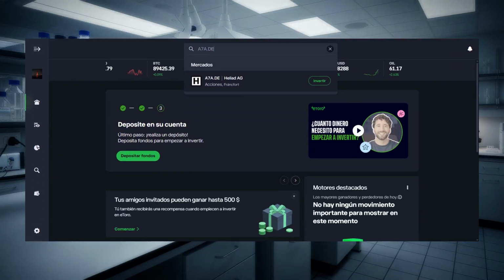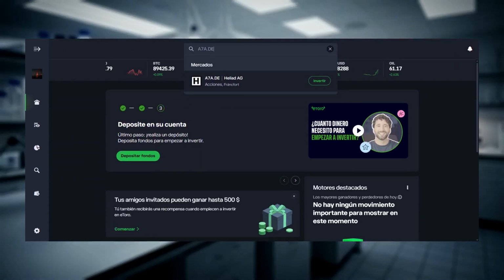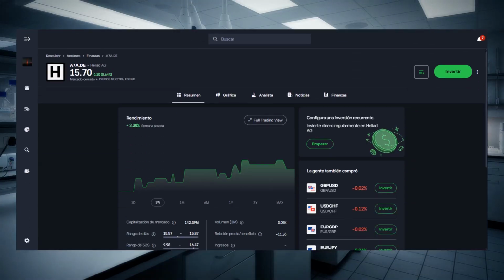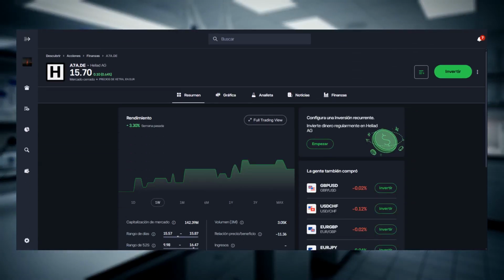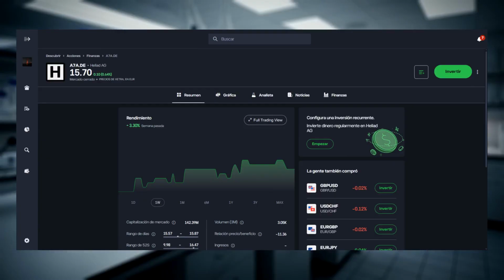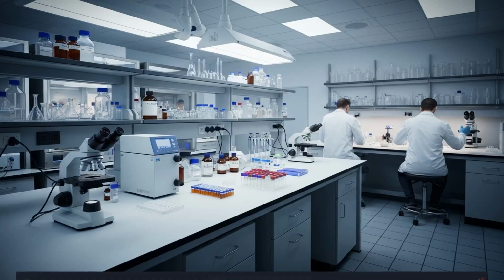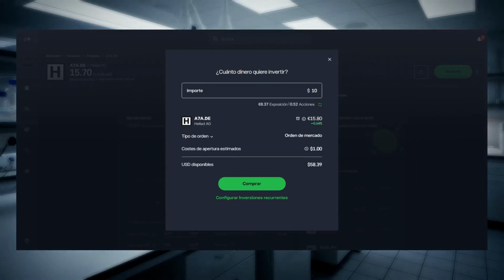How to Invest in Heliad AG (A7A.DE) Step by Step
Educational walkthrough showing how to buy shares of Heliad AG on a retail brokerage platform.
Heliad AG is a German company listed on Xetra under the ticker A7A.DE. This short guide explains the practical steps to locate the listing and place an order using a typical online broker.
Steps covered: register with a broker, verify your identity, add funds, search for the ticker A7A.DE, review the asset page, and place a buy order. I use eToro as an example to demonstrate the process, but the steps are similar on many platforms.
Before you start: make sure you understand your personal financial situation and local regulations. Verifying an account typically requires an identity document and proof of address, and depositing funds is necessary before a trade can be executed. If a market is closed, an order may be queued until the next session.